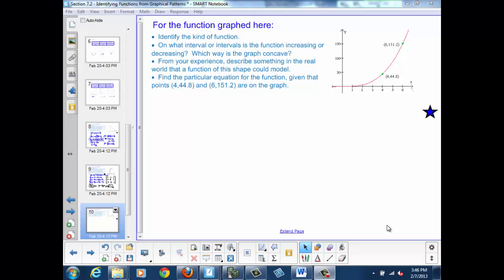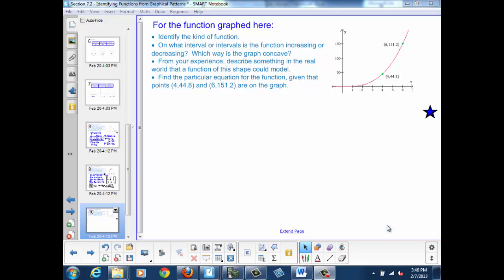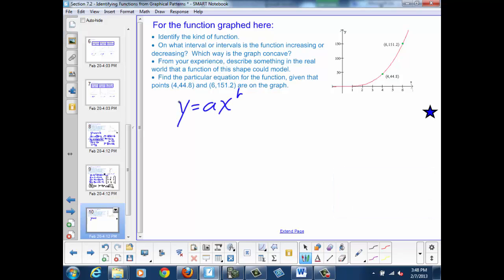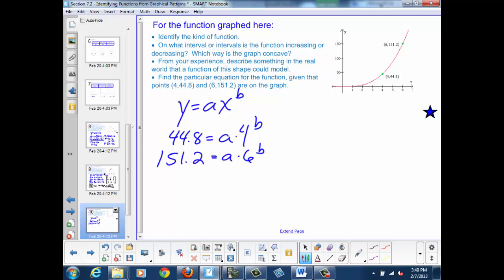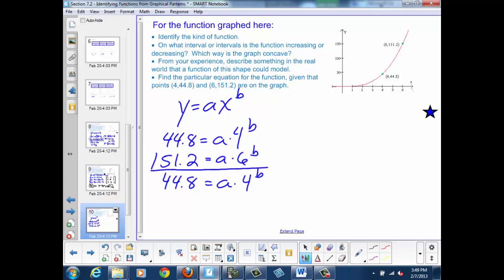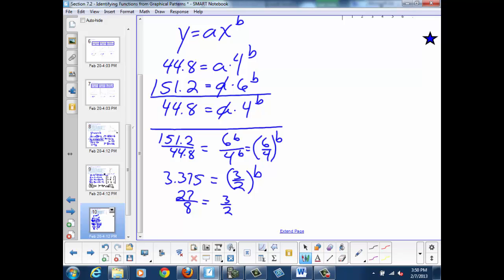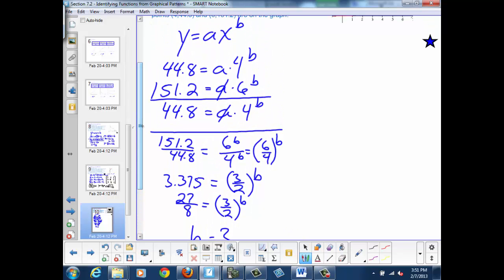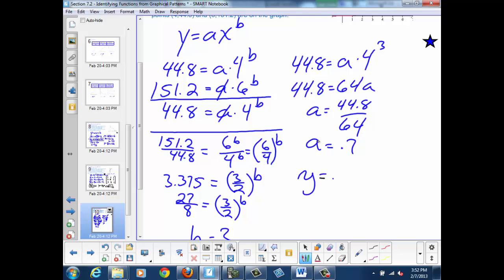Solving for A Power Function Given 2 Points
Section 2-02 Foerster 3rd Edition. An example of how to solve for a power function given two data points on the curve